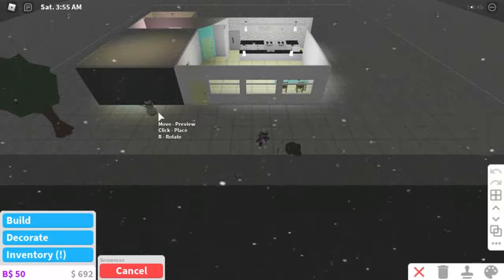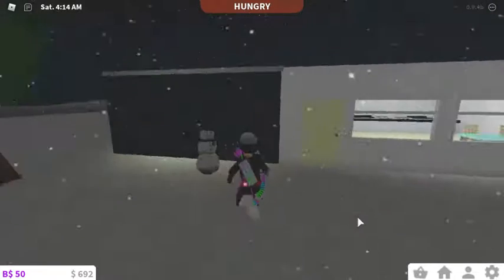How to make a snowman properly in bloxburg ROBLOX!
If the option of "Make Snowman" doesn't show up go into your house and try it there, it helps me. If still not working maybe reset character or try outside again. (tip: you can make multiple snowmans and sell them)